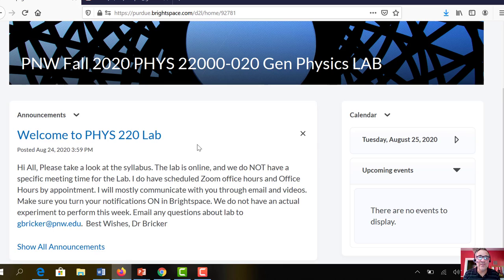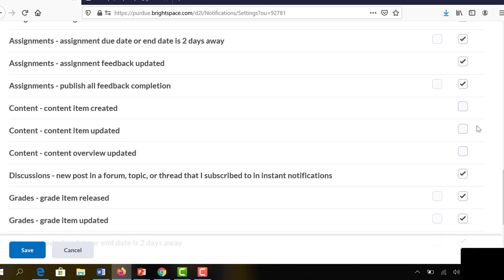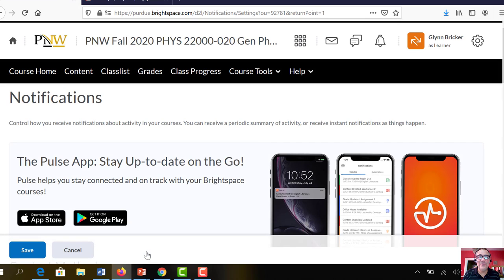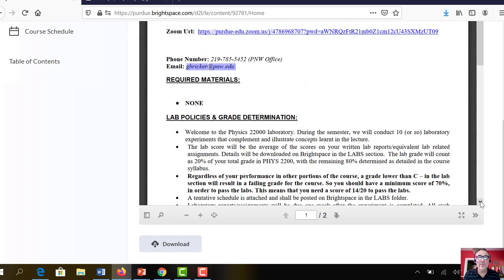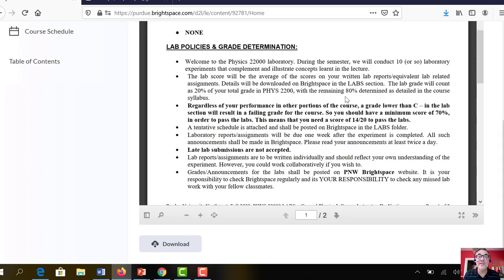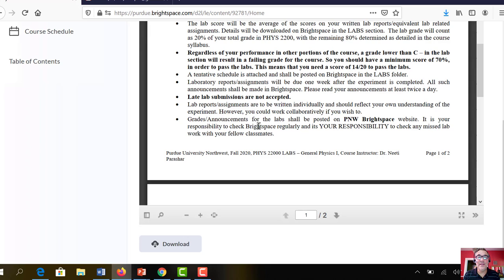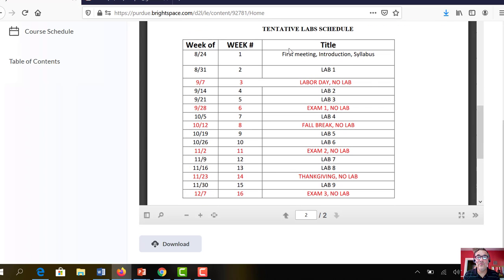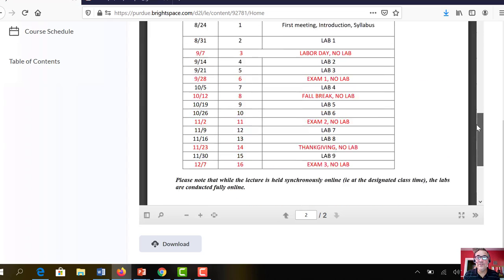PHYS 220 Lab Intro Video F20